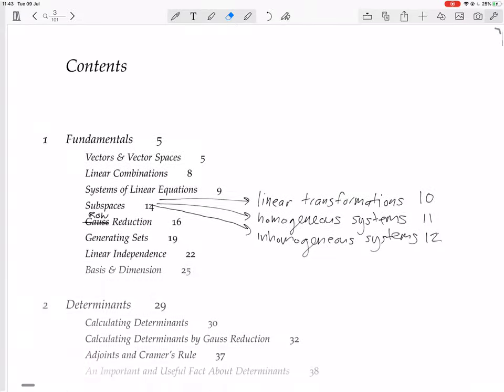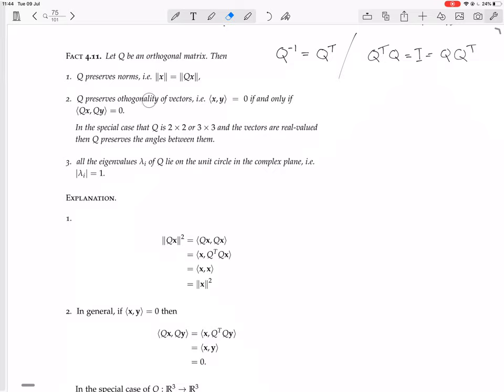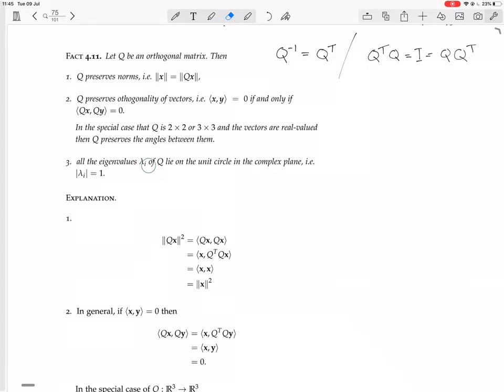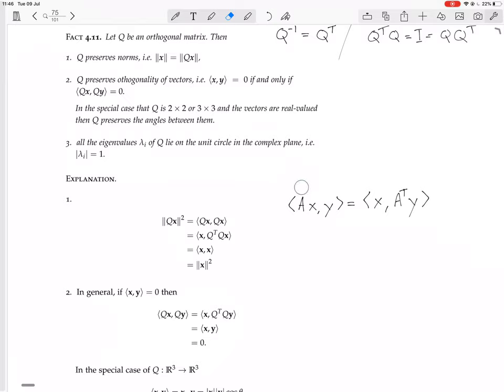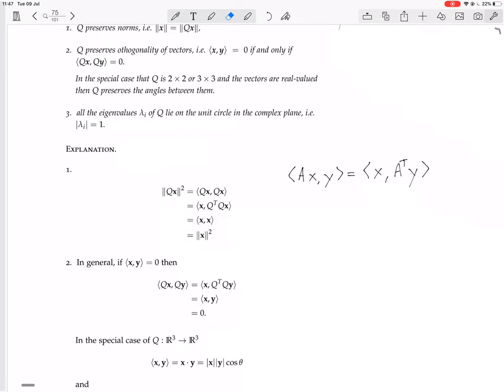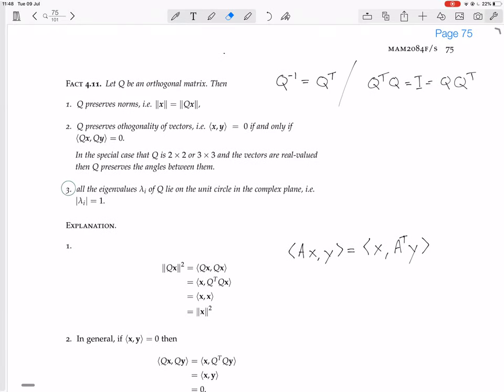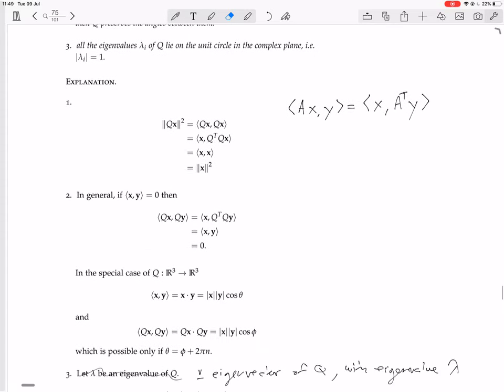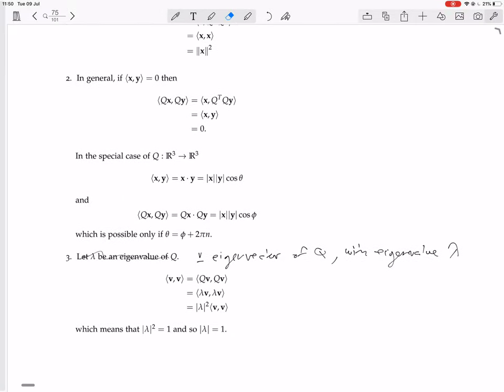page 75 properties of orthogonal matrixes